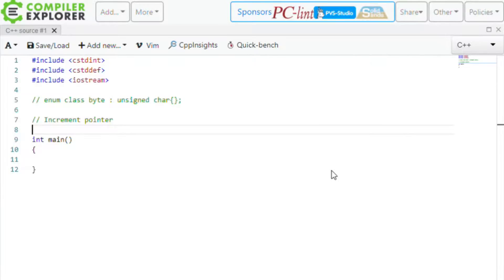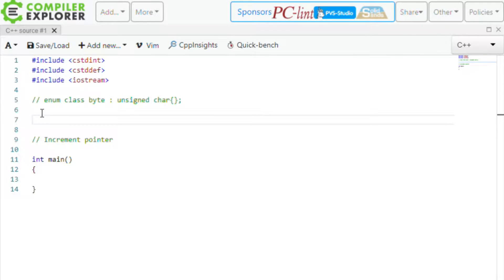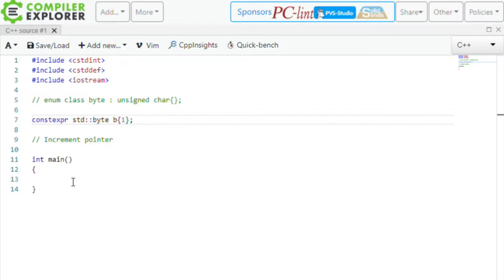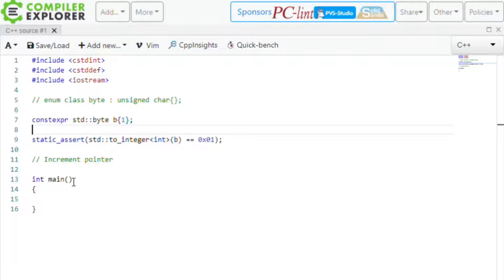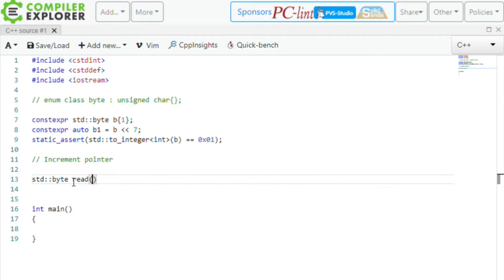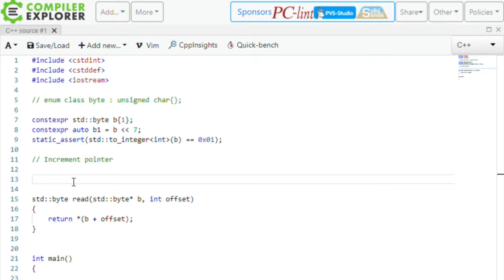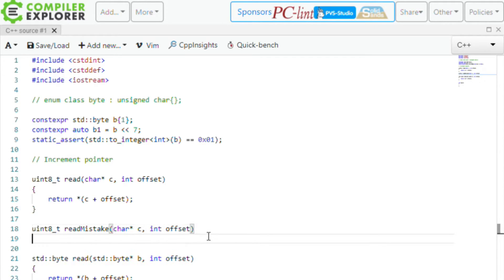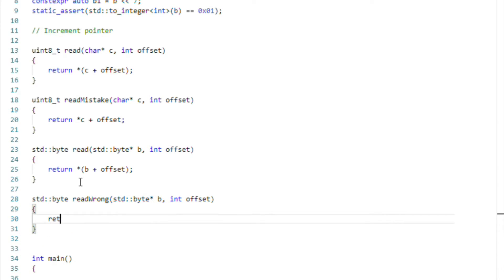C++ - std::byte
In this video I go over std::byte, what it is, what its advantages are over using unsigned char or uint8_t as an abstraction of bytes, as well as some examples as to how one can use std::byte.

Welcome to my C++ learning series! This is a series on various C++ concepts that aims to both shed light on these concepts, test your knowledge, and teach you something along the way. The series will go from easy to hard questions. C++17.